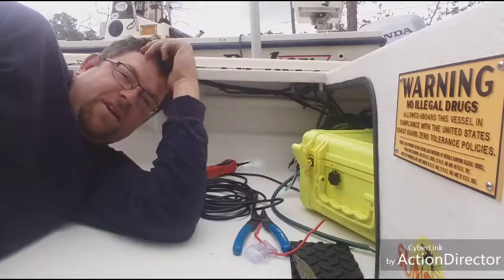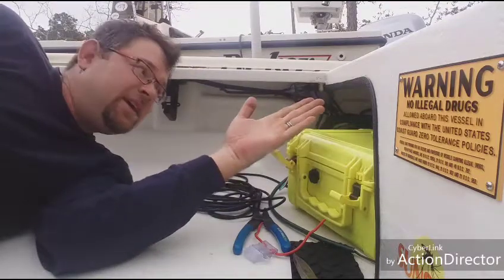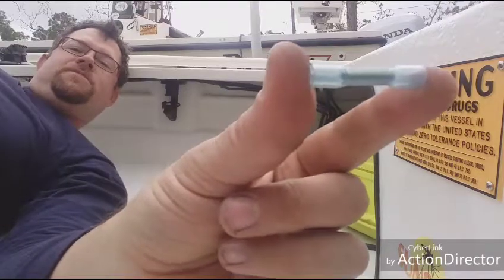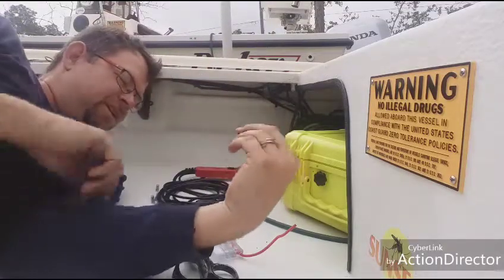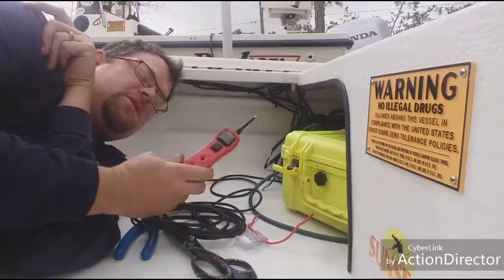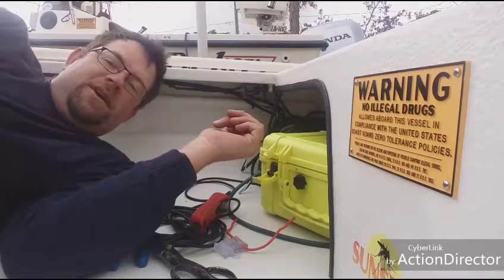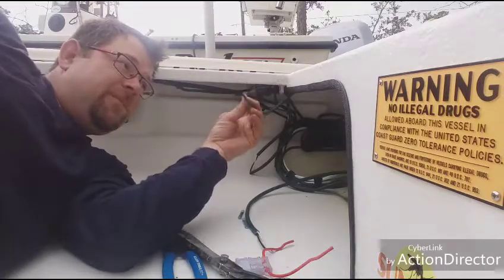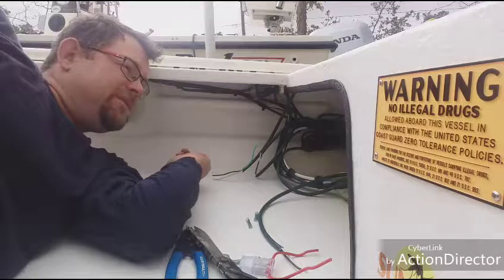Wiring on the Skimmer Flats Skiff making it stealthy, waterproof connections and Power Probing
ALL SCREWS ARE RIGHTY TIGHTY LEFTY LOOSIE Due to filming some shots in selfie mode and producing these all on my cell phone some images may be backwards.

Going over wiring in the Skimmer Flats Skiff on how I rigged it on a budget. Going over the right way to do connections but still on that budget. Tools I can not live with out " The Power Probe" and one thing I have to do to stealth out the skiff. That's it? I look like I'm falling asleep. Do you have a circuit that is messing you up? Let me know about it. I am looking for things to video so let me duplicate.